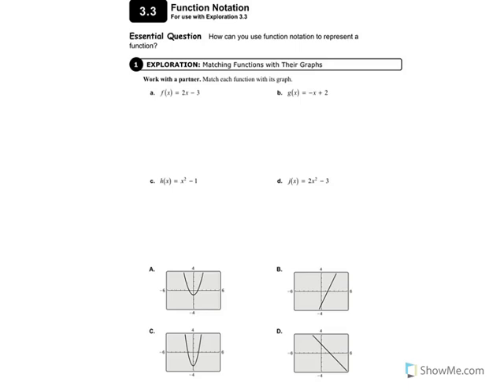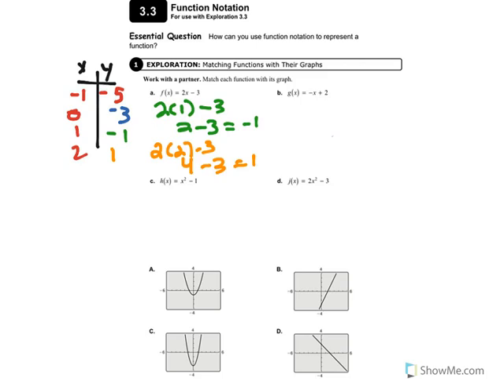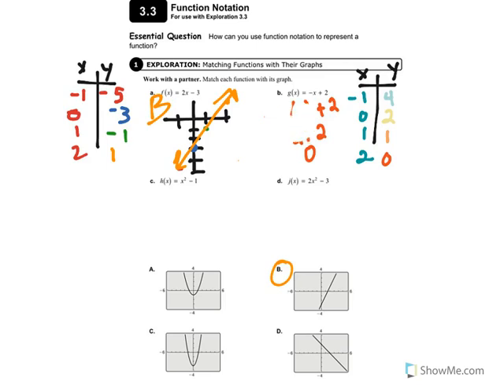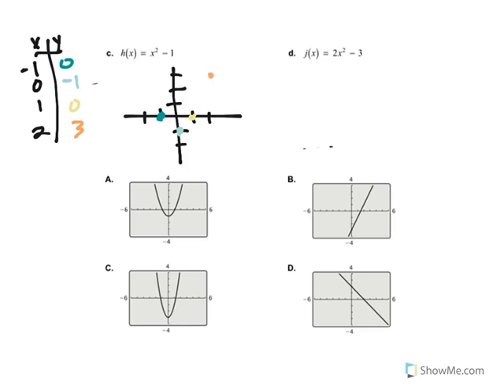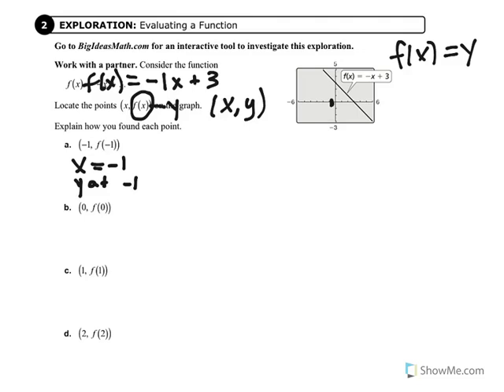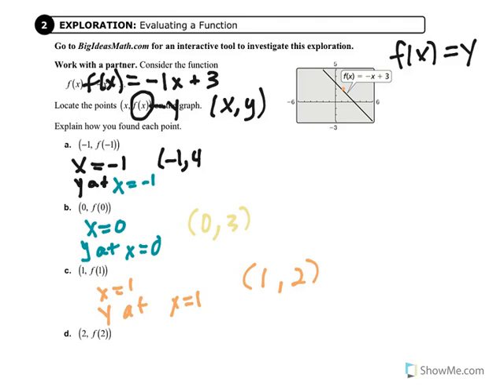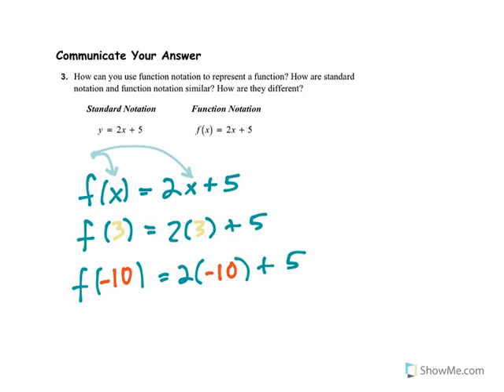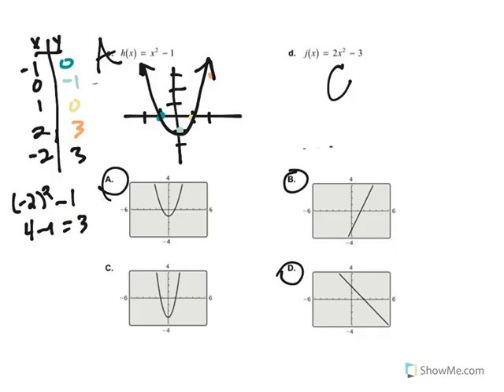Exploration 3.3 pg. 69 - 71